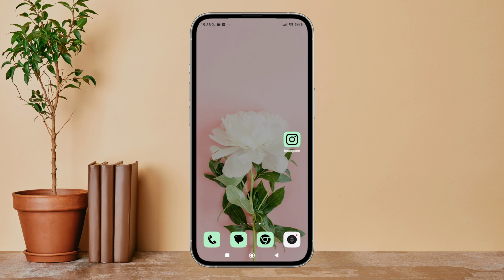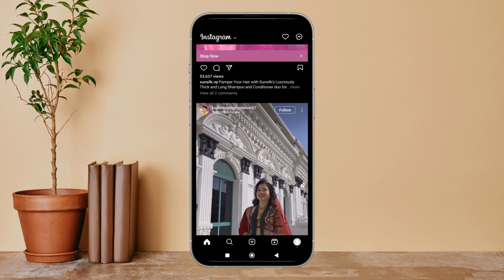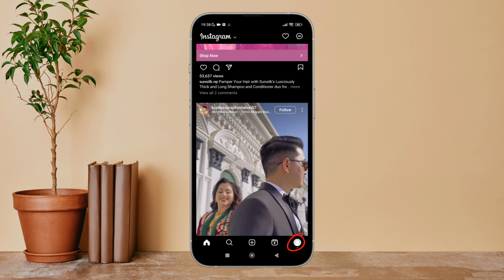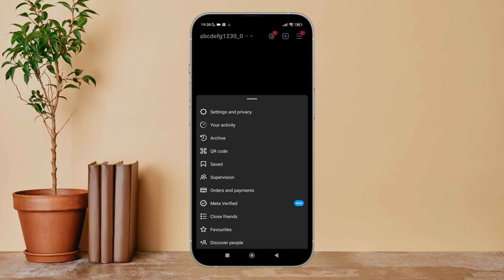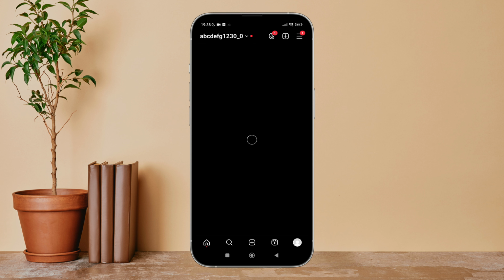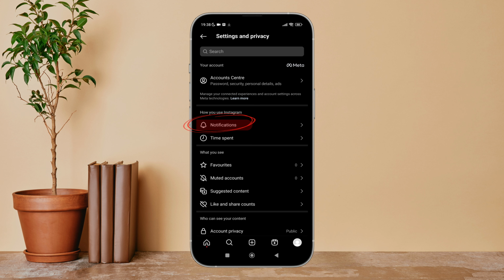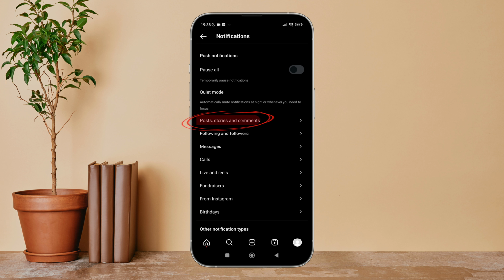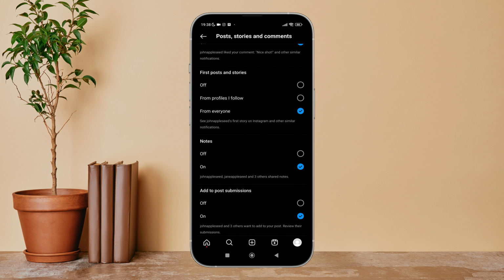Turn Off Notes On Instagram.|Technologyglance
Simplify your Instagram posts by learning how to turn off notes. This quick tutorial guides you through the steps, allowing for a clean and straightforward visual experience without additional notes. Watch now and streamline your Instagram content effortlessly!